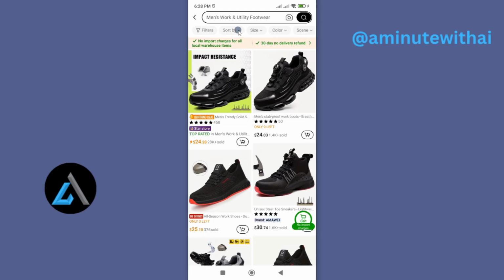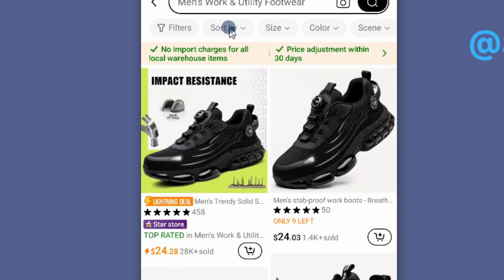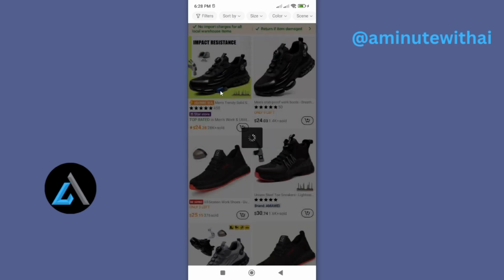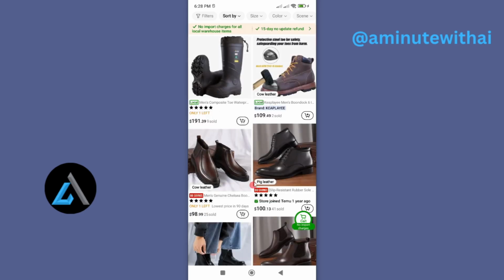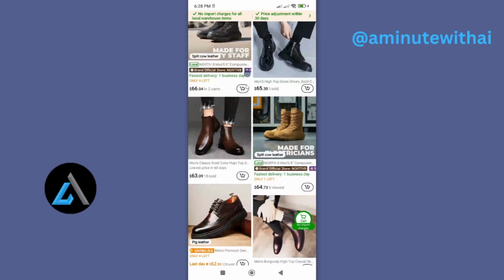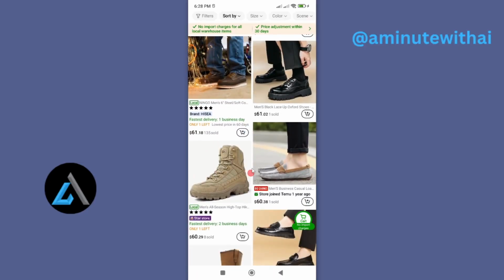How To Sort Products By Price On Temu App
Learn how to quickly sort products by price on the Temu app to find the best deals within your budget. This simple tutorial walks you through the steps to arrange search results from lowest to highest price or vice versa for smarter shopping.